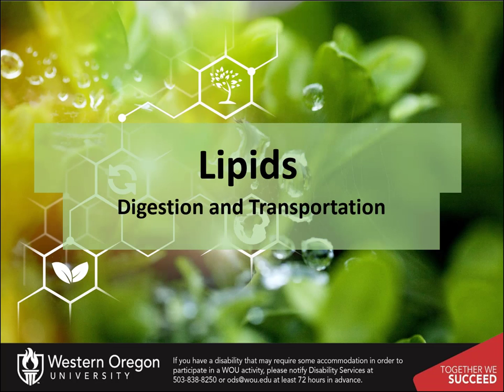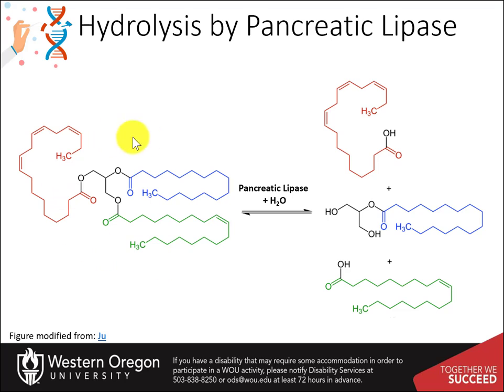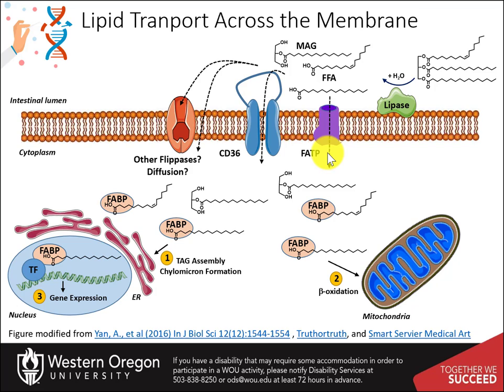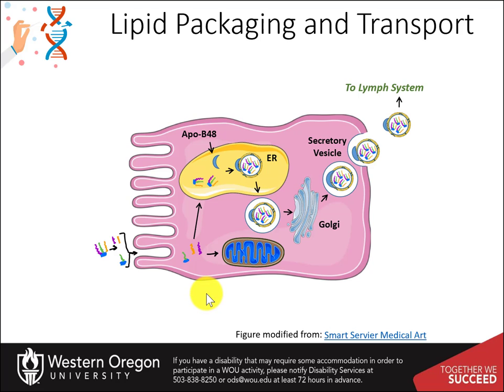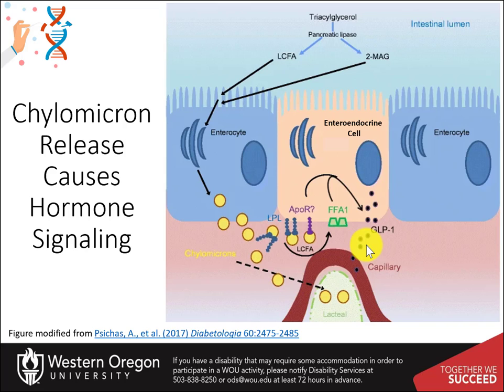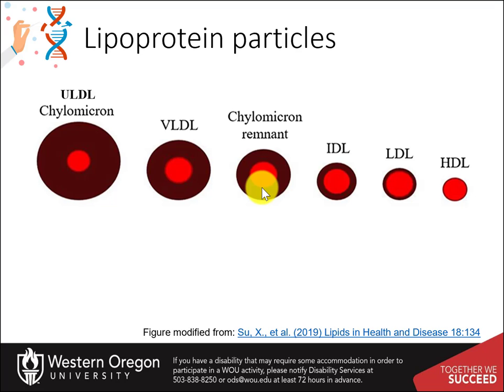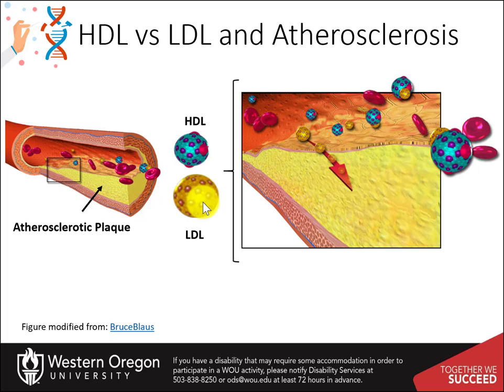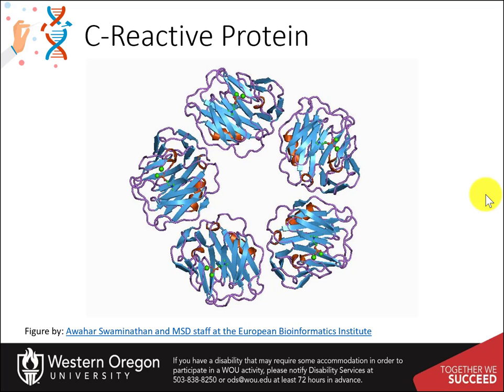Lipids Part 6 of 12: Digestion and Transportation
Upper Division Undergraduate Biochemistry II Course. Introduction to lipid digestion in the small intestine and transport in the blood stream. This video is created using creative commons licensing 4.0 BY NC SA. Other OER Biochemistry Resources can be found